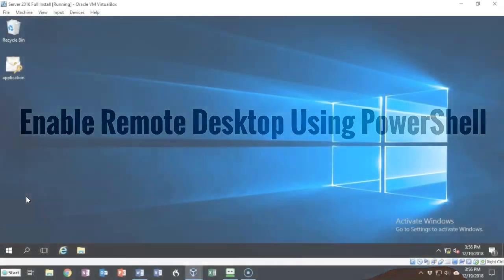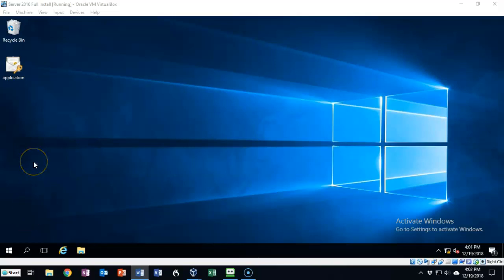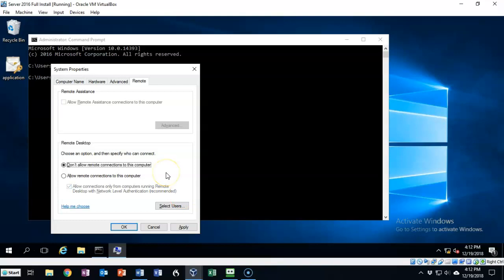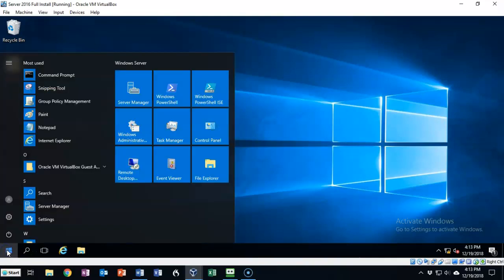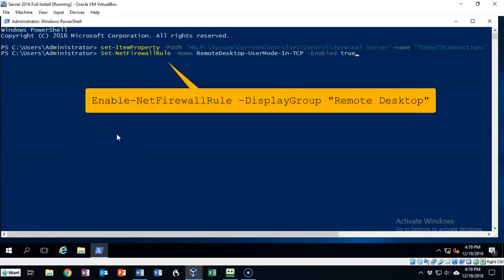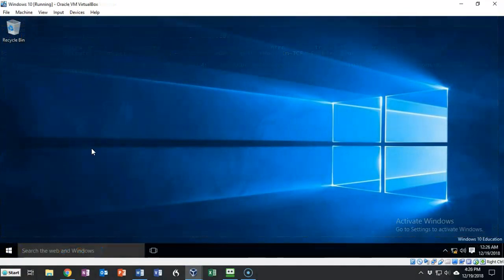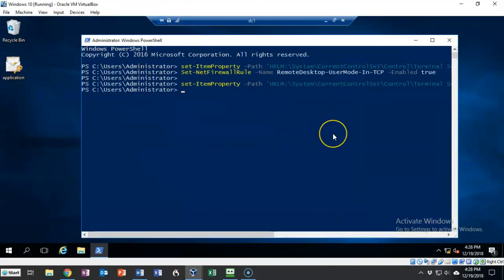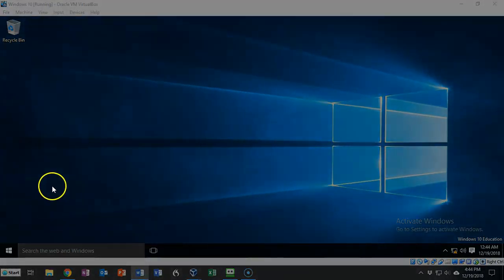Enable Remote Desktop on Windows Server Using PowerShell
Enable Remote Desktop om Windows Server Using PowerShell
In this short video, you will learn how to enable Remote Desktop (RDP) on any version of Windows Server starting with Windows Server 2012.

PowerShell commands used in this video:

Set-ItemProperty -Path 'HKLM:\System\CurrentControlSet\Control\Terminal Server'-name "fDenyTSConnections" -Value 0

Enable-NetFirewallRule -DisplayGroup "Remote Desktop"

Set-ItemProperty -Path 'HKLM:\System\CurrentControlSet\Control\Terminal Server\WinStations\RDP-Tcp' -name "UserAuthentication" -Value 1